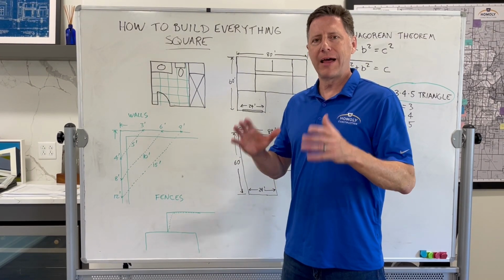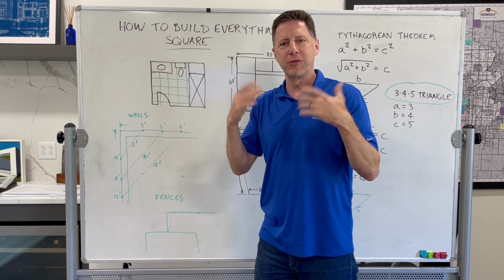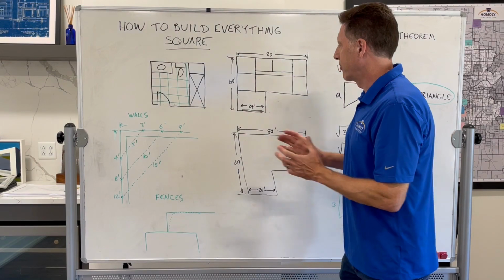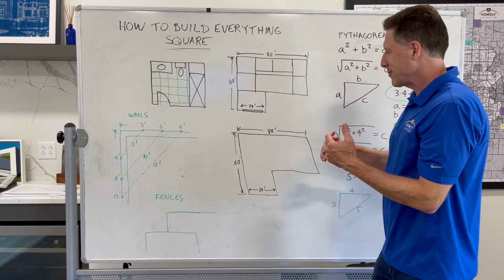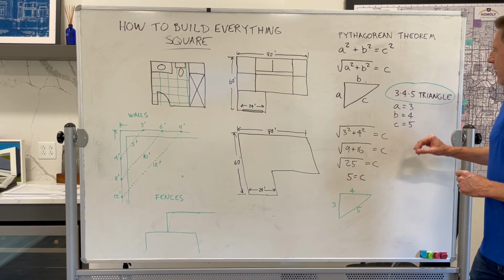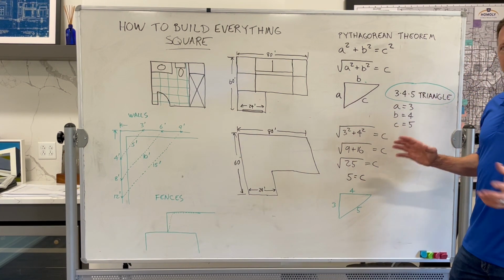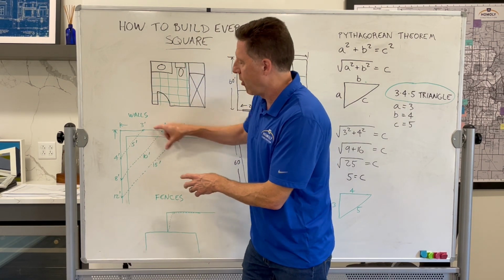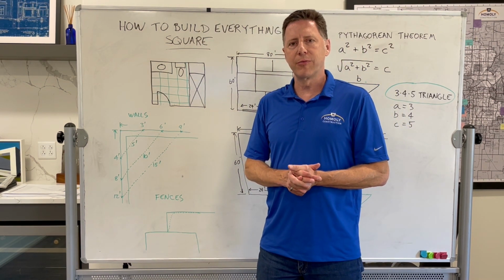Mastering Precision: A Home Builder's Guide to Achieving Perfectly Square Dimensions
How to Build Everything Square: The 3-4-5 Triangle